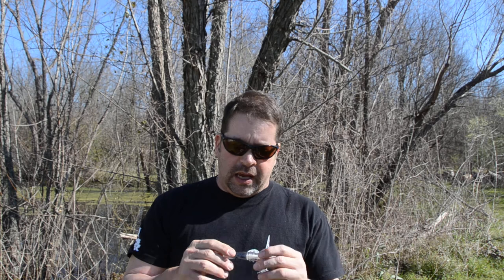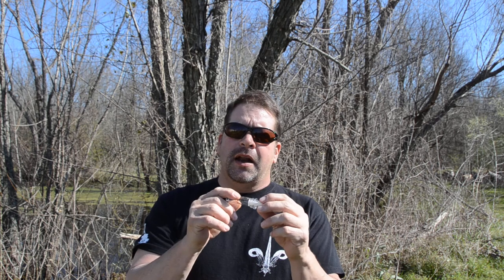BR 84 Baby Rabbit Predator Call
Haydel's Game Calls Baby Rabbit BR-84
Has unique dual voice box. Blow on one end for the cottontail and the other end for the Jackrabbit.